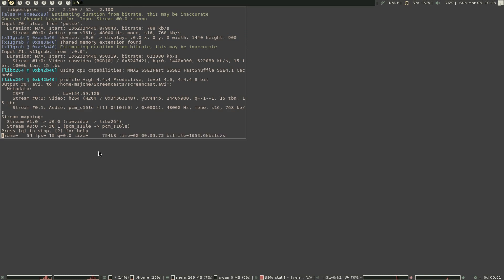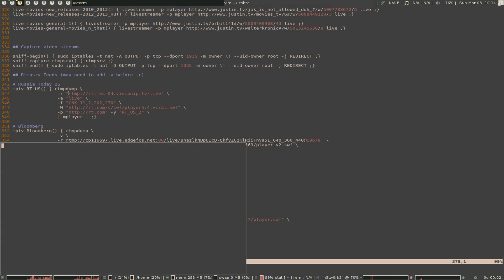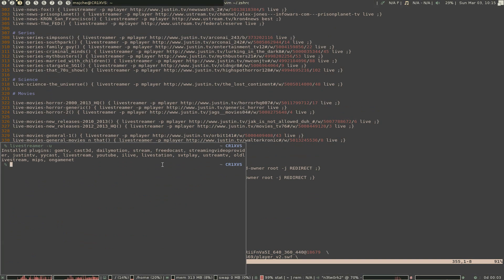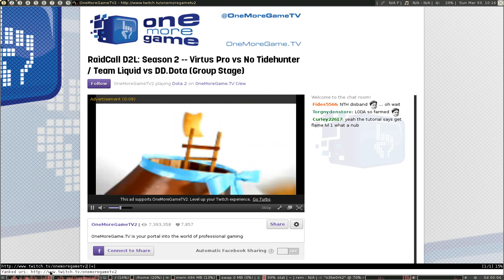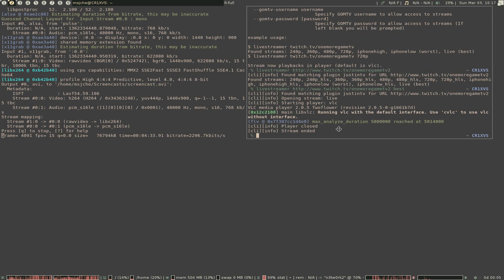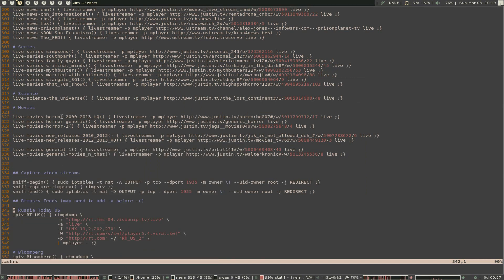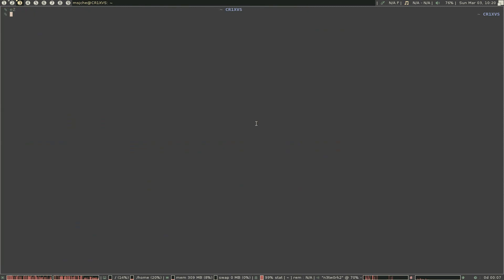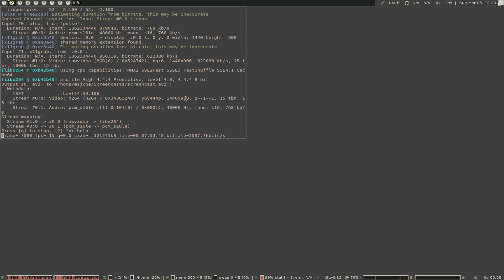Stream Videos From Command Line Using Livestreamer - Linux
props to Gotbletu for this content.  check out his channel